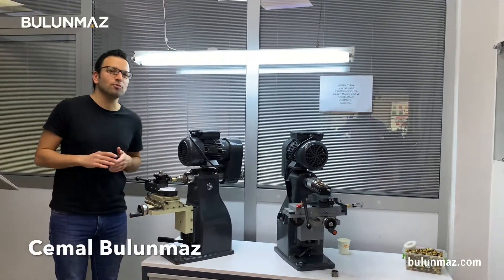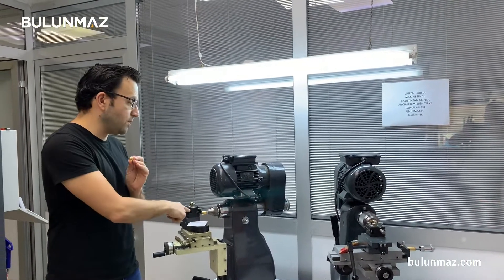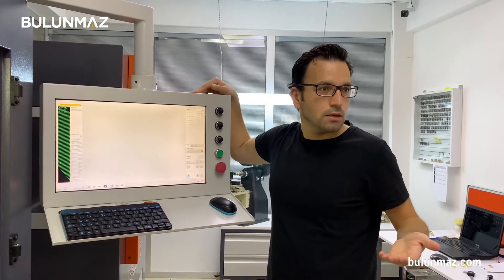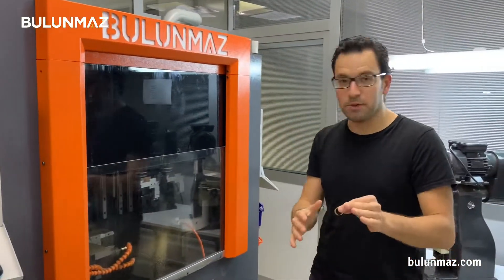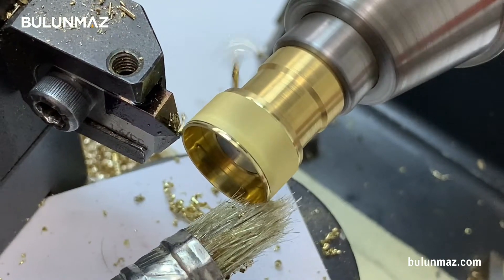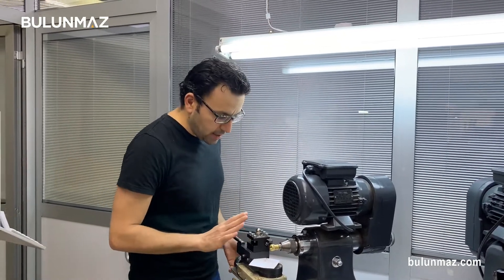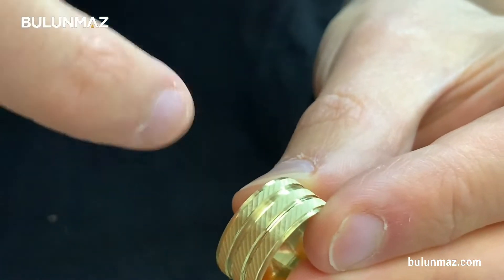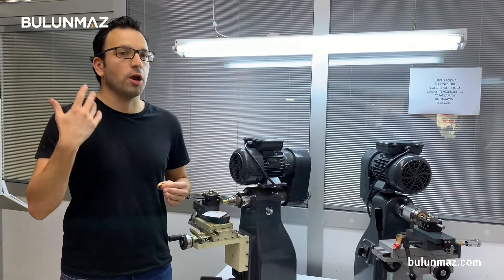WEDDING RINGS FOR WOMEN with 1mm 3-LINE Diamond Tool (BulunmazPosaluxTools)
How to use diamond tools in wedding ring production?

I used different posalux tools in this video with Bulunmaz Lathe Machine and combined different cutting tools to get a finished wedding band.

 - T4 CNC Background Tool
 - 1.5mm Concave Posalux Tool
 - 1mm 3-LINE Posalux Tool

WHAT MACHINE I USED IN THIS VIDEO?
 - Ringmaker Jewelry CNC Machine
 - Bulunmaz Lathe Machine